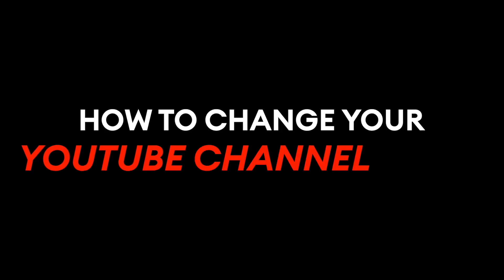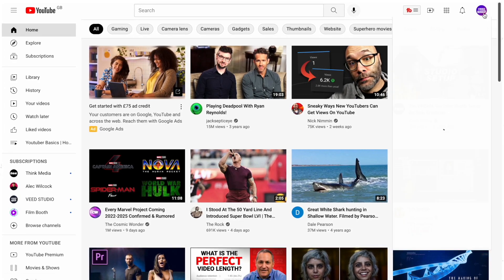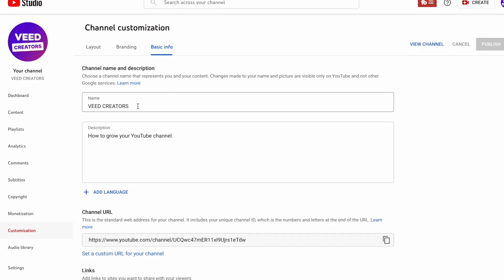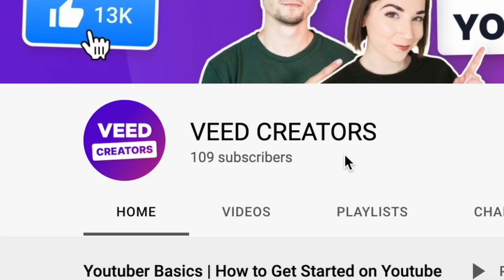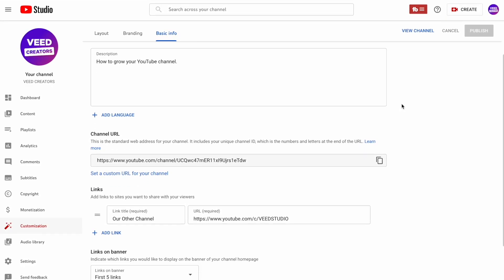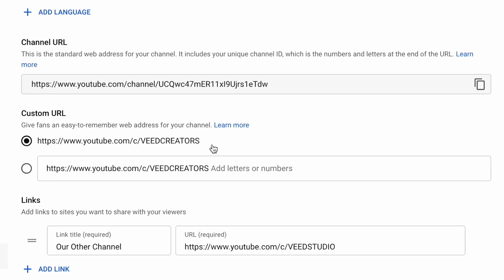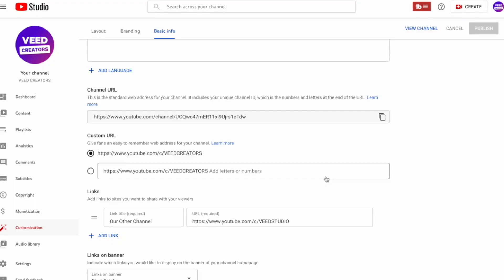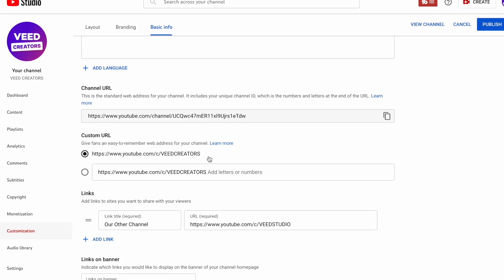How to Get Custom Youtube URL in 2022 (UPDATE)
Learn how to change Youtube channel name and how to get custom Youtube URL in 2022 - it's easy!

In this simple tutorial, I will show you how to change your Youtube channel name and how to set your Youtube custom URL in just a few steps. Also, if you have already set a Custom URL on Youtube, I will also show you how to DELETE this and change it to a new one. You just need to be aware that your channel needs to reach certain milestones before you can unlock the features - but all will be explained in the video!

How to Change Your Channel Name on Youtube - Step by Step:

0:00 Intro
0:18 How to Change the Name of Your Youtube Channel
0:51 Custom URL Youtube Requirements
1:26 How to Set Youtube Custom URL
2:14 How to Delete or Change Custom Youtube URL

Learning how to change your Youtube Name is very easy when you follow this guide. Once you have learned how to change your channel name on Youtube, you should check out the rest of the videos on this channel to take your content to the next level and increase views on Youtube.

Ryan & VEED.IO